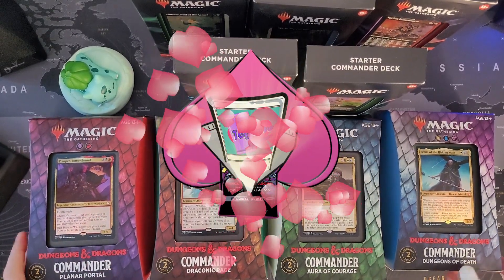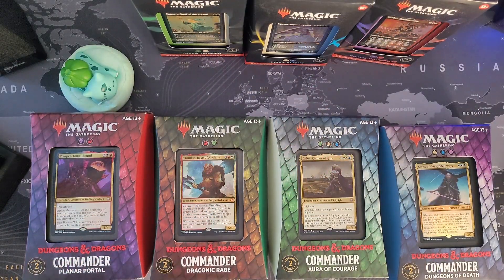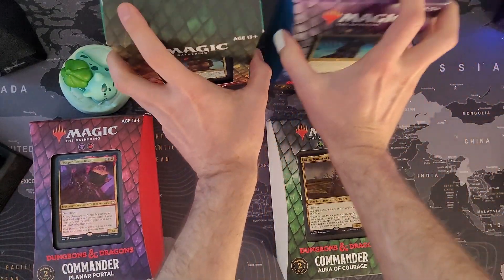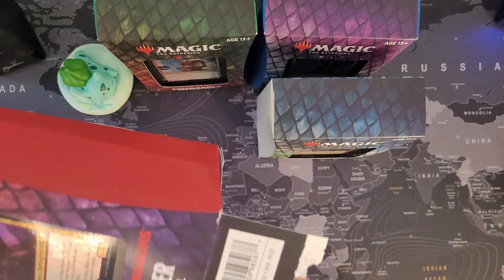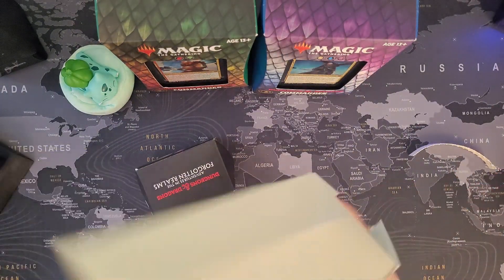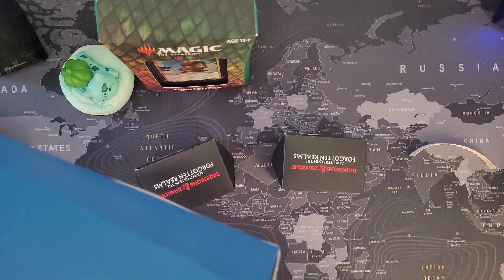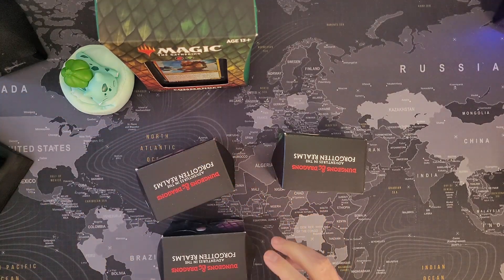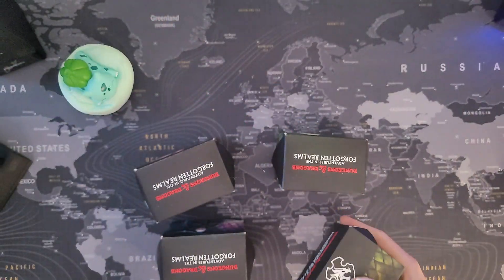D&D all commander decks. Fast opening and money check.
check this Spreedsheet to see how much i sold the cards for.

Cheers